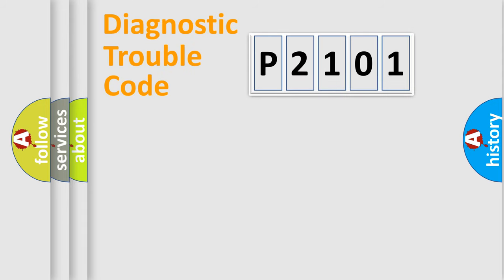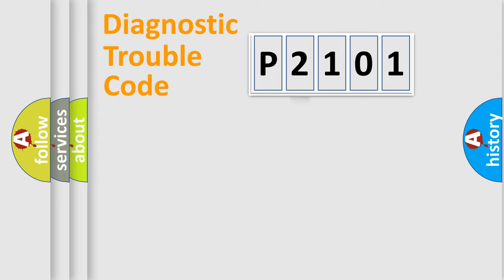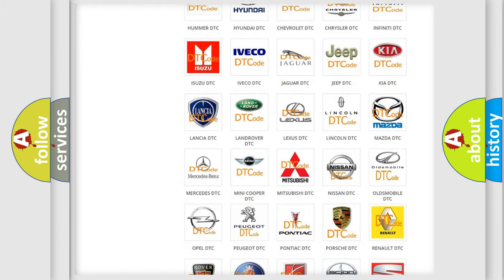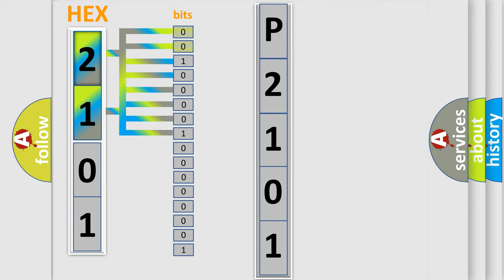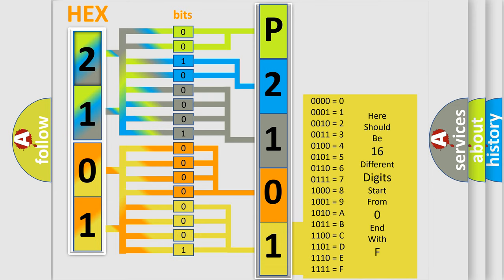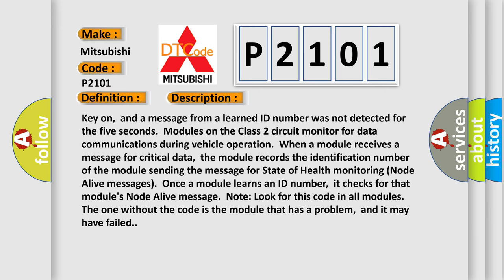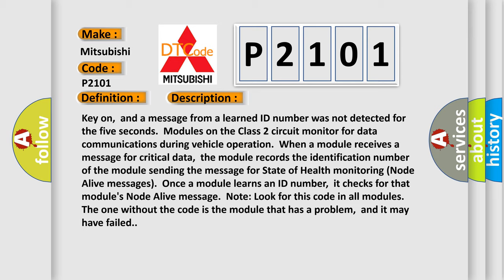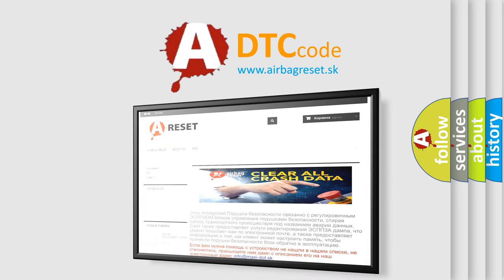DTC Mitsubishi P2101 Short Explanation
Contents:
0:21 Basic DTC analysis according to OBD2 protocol standard.
1:48 Insight into programming
2:58 A diagnostically understandable description of the Diagnostic Trouble Code
3:05 Basic error definition

Make:
Mitsubishi
Code:
P2101
Definition:
No Communication With Driver Information Center
Description: